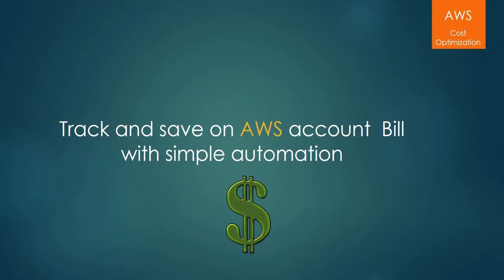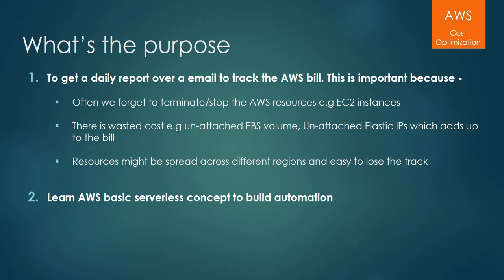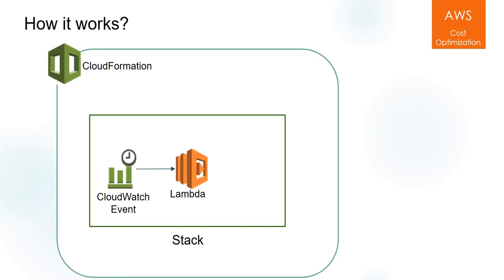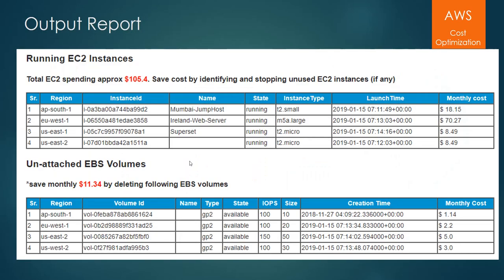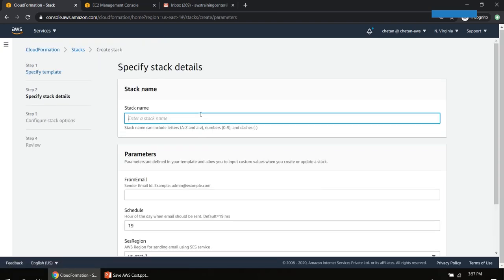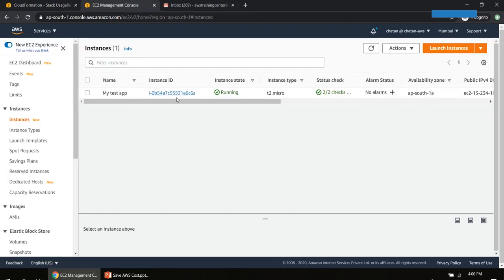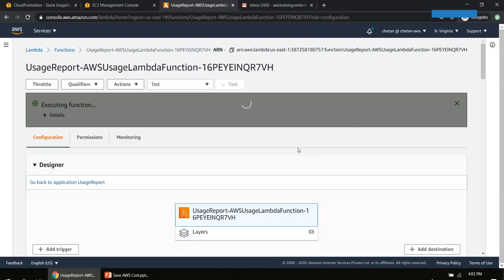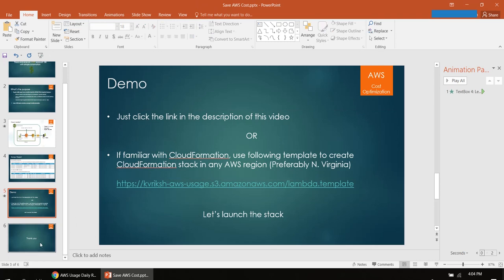Track and save on AWS Cost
This is a simple automation to get a daily email report of running EC2 instances, un-attached EBS volumes and un-attached ElasticIPs across AWS regions.

QuickLink to launch:

Detailed steps to launch stack:
1. Download the cloudformation template from the following
2. Open AWS Cloudformation console and use N.Virginia region (us-east-1)
3. Enter the values for FromEmail, ToEmail and most importantly AwsRegions (list of AWS regions for which you want to get the usage report). You can add comma separated list of regions e.g. us-east-1,ap-south-1,eu-west-1
4. Create stack
5. (Optional) For quick check, after Cloudformation stack is created you can go to Lambda and run the Lambda function manually. If you run again, it will send the usage report. If you don't do this step, this will happen over the 2 days as we have scheduled to run Lambda function at 19:00 everyday.

If you want to change any parameters after you create the stack, then you can simply change the Lambda Environment variable from the Lambda function configurations.

Happy learning!
Chetan